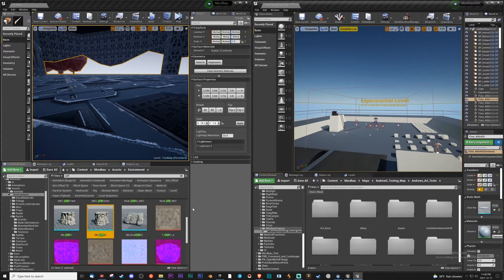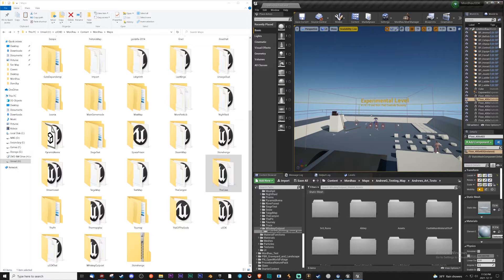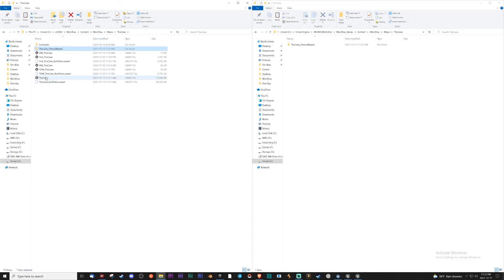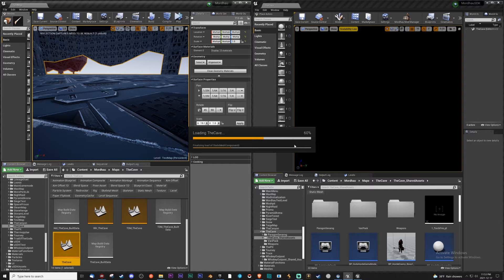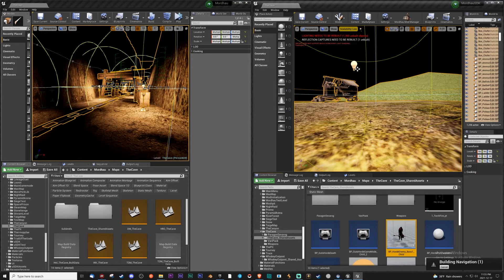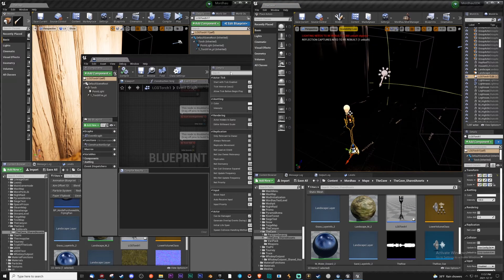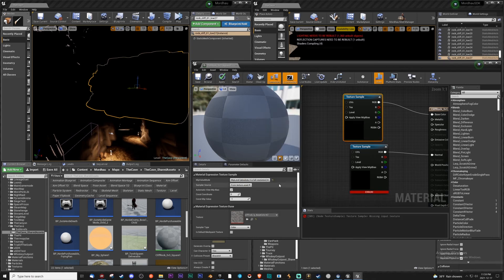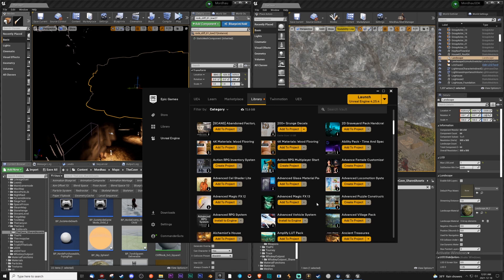Mordhau Modding: USDK to OSDK Tutorial!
Here I am using Unofficial SDK2 (or as others have numbered it uSDK 1.1) and I am transferring to the long awaited Official SDK for Mordhau!

0:13 Downloard SDK in Epic Launcher
0:53 Open both uSDK and OSDK (BACK UP MODS FIRST!)
1:05 File Transfer Content Packs with File Explorer
1:40 Transferring Shared Assets with File Explorer
3:45 Transfer Map with Editor process
4:55 Referencing Static Meshes (Mordhau Assets and Custom Assets)
6:32 Transferring Map with Editor (Ctrl A + Ctrl C in USDK and Ctrl V in SDK)
8:10 Touch up (Lighting/Blueprint)
9:42 Referencing Materials on SDK for Static Mesh
11:15 Wrap up Summary